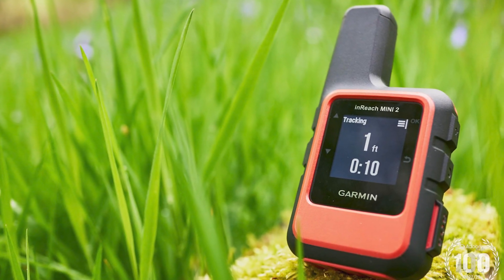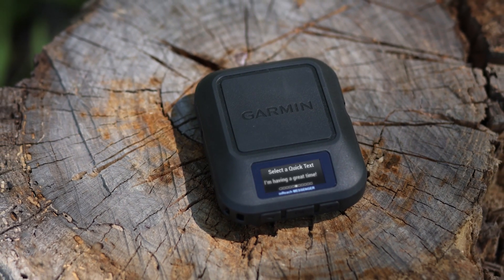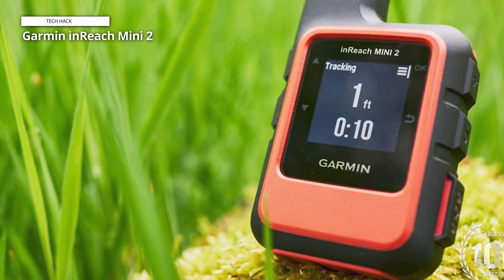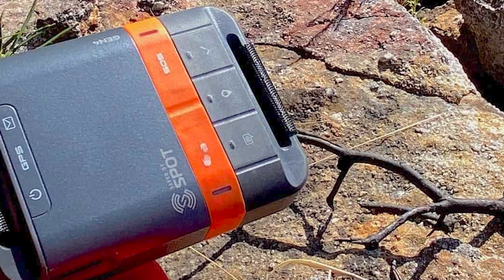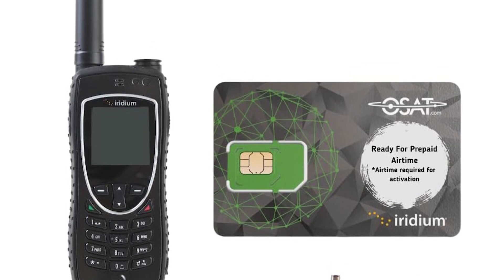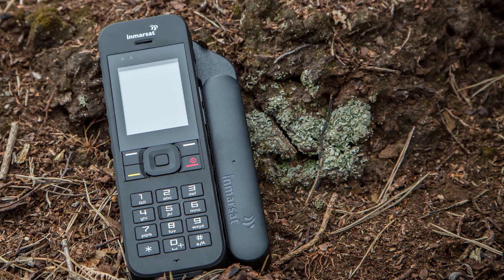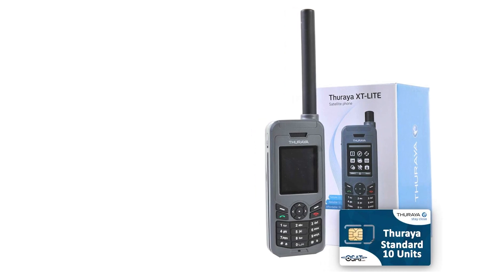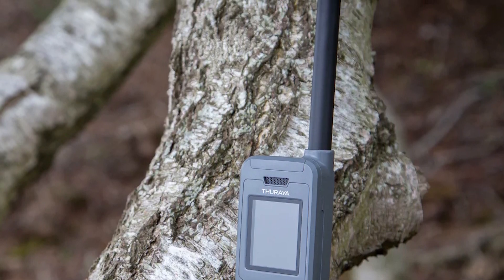🛰️📱Best Satellite Phones in 2024: Global Connectivity 📱🛰️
🌟 Garmin inReach
🌟 Garmin inReach Mini 2
🌟 Spot Gen 4
🌟 OSAT Iridium 9575
🌟 OSAT Inmarsat IsatPhone 2.1
🌟 OSAT Thuraya XT-LITE

⏲️TIMESTAMPS⏰
00:00 INTRO
00:14 Garmin inReach
01:14 Garmin inReach Mini 2
02:32 Spot Gen 4
03:40 OSAT Iridium 9575
04:45 OSAT Inmarsat IsatPhone 2.1
06:24 OSAT Thuraya XT-LITE

Hello & welcome back guys! In a world where connectivity knows no bounds, we're diving into the future of communication. Join us as we unveil the game-changing marvels—our lineup of the best satellite phones of 2024.

✨ Garmin inReach

The recently released Garmin inReach Messenger,  is somewhat superior. This gadget uses reliable satellite technology, has a very long battery life, and allows for full-function texting. This is the locating beacon that we believe will work best for the majority of people if you're ready to venture into the world of them. We must contrast the inReach Messenger with the outgoing, highly regarded inReach Mini 2.

That being stated, let's examine the Garmin inReach Mini 2. The inReach Mini 2 is small, robust, and made to be used roughly. It features four control buttons, an SOS button that is covered to avoid inadvertent usage, and an on/off button. The display is clear and the screen is black and white. It sends messages and SOS warnings over the international Iridium satellite network. Screen menus make sense.

✨ Spot Gen 4

The Spot Gen4 Satellite GPS Messenger follows. For those who are going into the big outdoors and getting off the grid, this is an amazing game-changer. This handheld device isn't just a gadget; it's a lifeline. It provides an unmatched level of peace of mind since even when you're far from cell coverage, you're never really alone. When you go on an outdoor excursion, such as hiking or camping, this small wonder keeps you connected.

✨OSAT Iridium 9575

Up next is OSAT Iridium 9575 Extreme Satellite Phone. This is a complete game-changer for those who wander far beyond the reach of traditional networks. This robust, rugged device isn't just a phone; it's a lifeline to connectivity, offering global coverage that doesn't depend on cell towers. It's the ultimate assurance of staying connected in the most remote corners of the world.

The next device is the OSAT Inmarsat IsatPhone 2.1. In comparison to the IsatPhone Pro, the IsatPhone 2 is a more capable, dependable, and sturdy satellite phone with enhanced performance and other features including tracking, an emergency button, and pageability. The screen is sunlight readable and scratch-resistant thanks to the high contrast transflective "gorilla glass" display, which was specifically designed for a mix of thinness, lightness, and damage resistance.

✨ OSAT Thuraya XT-LITE

The OSAT Thuraya XT-LITE Satellite Phone is the last one to arrive. A lightweight and portable satellite phone, the Thuraya XT Lite is intended for consumers who need dependable voice connection in far-off places. It functions via the Thuraya satellite network, which spans more than 160 nations across Australia, Asia, Europe, and Africa. This implies that the XT Lite can offer coverage in locations where cellular networks are unavailable or unstable, in contrast to conventional mobile phones.